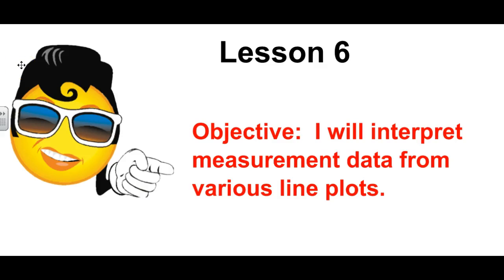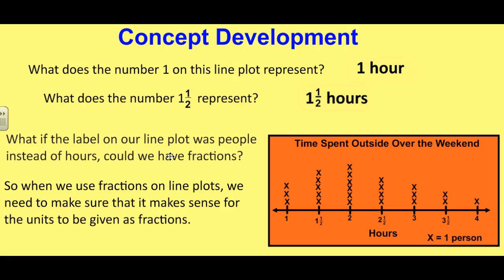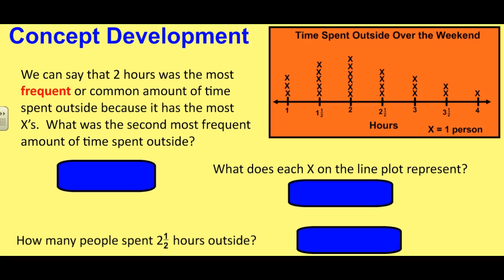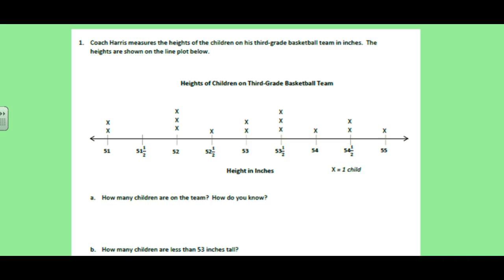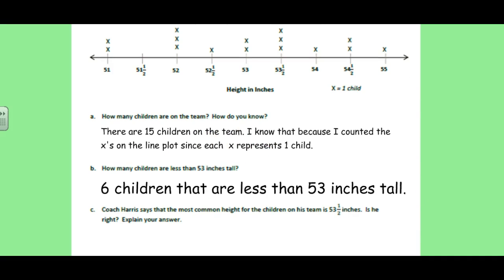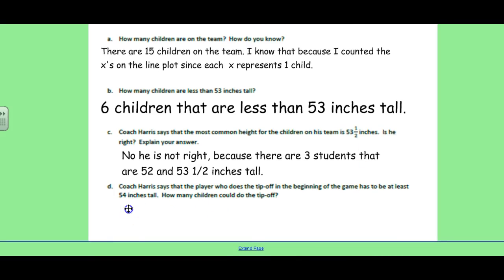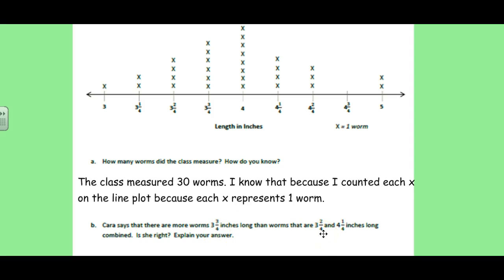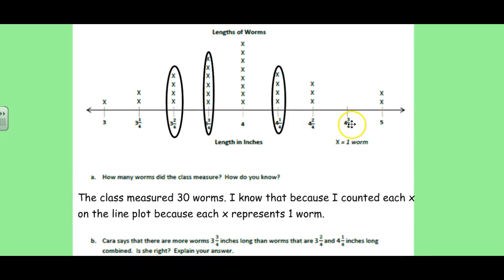Module 6 Lesson 6